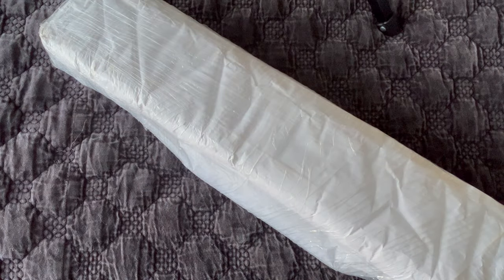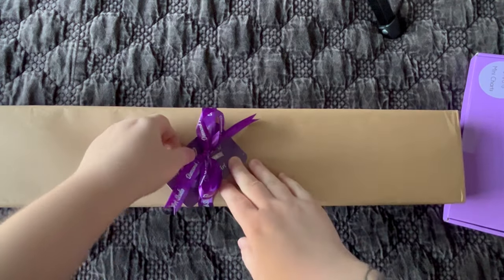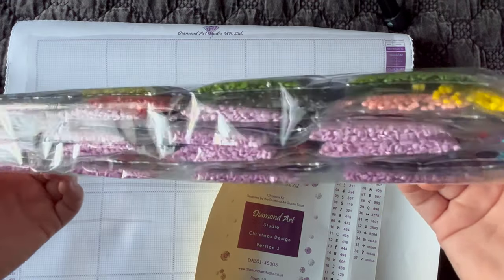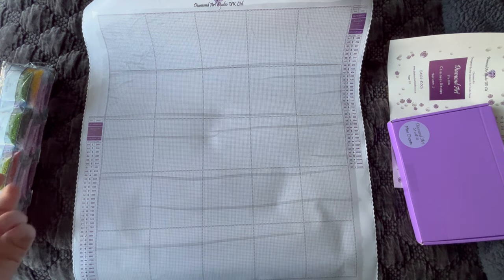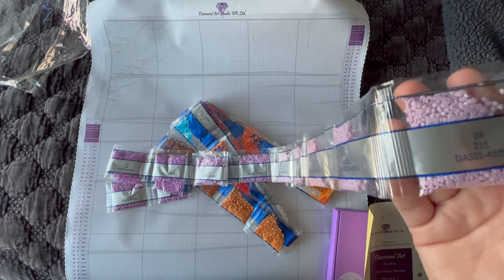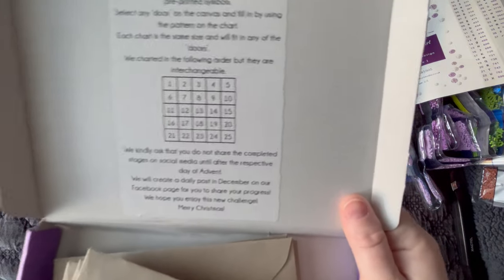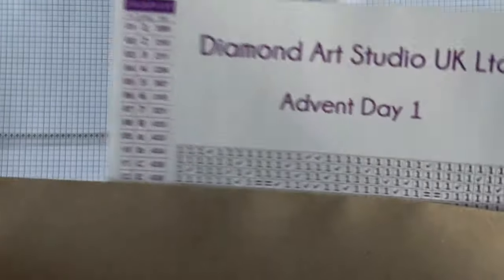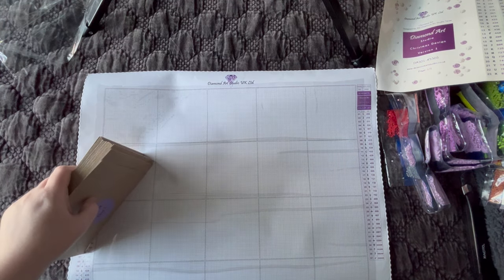Diamond Art Studio UK - Unboxing the Advent Calendar!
Hello! If you are new, Welcome!! If you are returning, thank you so much for your continued support!

In this video I share a recent purchase from a NEW to me shop - Diamond Art Studio UK! I purchased their first ever Christmas Advent Calendar. During the video I show the diamond colours. I do not spoil any of the images. I show a few lines on one of the charts just so you can see what it looks like and the process of placing the diamonds. Unfortunately they did a limited release of these and as of time of filming the orders are now closed.